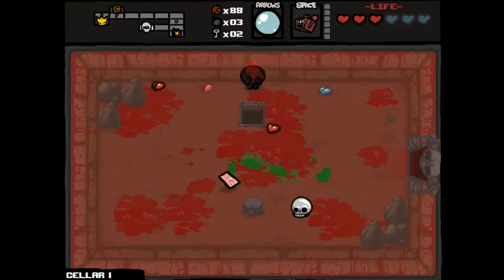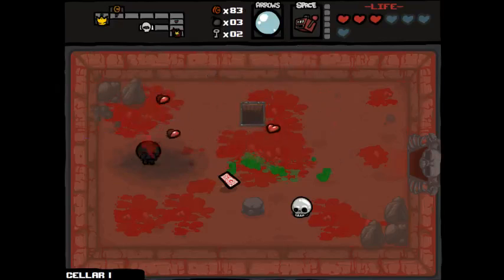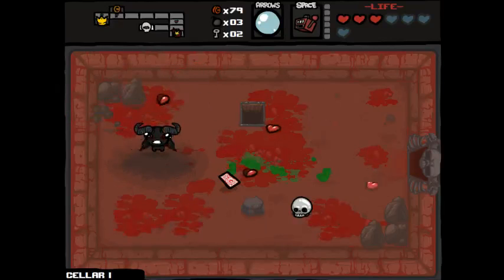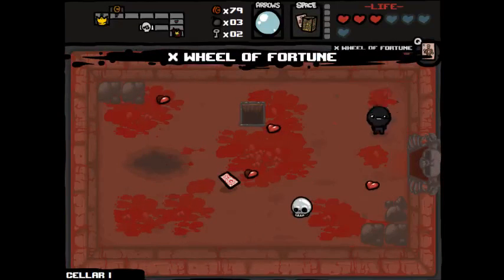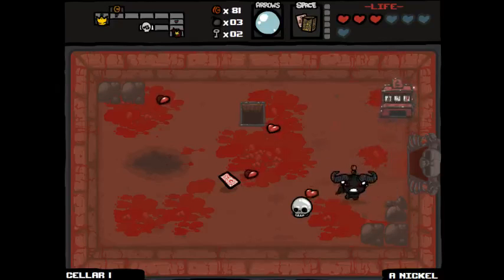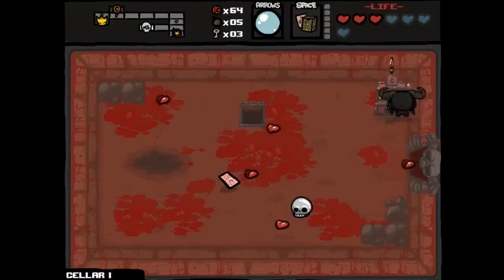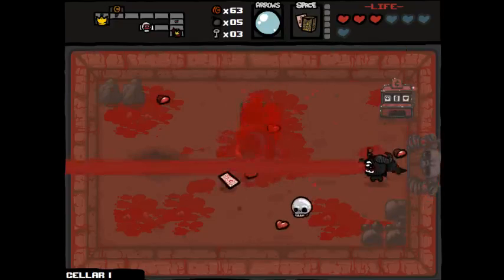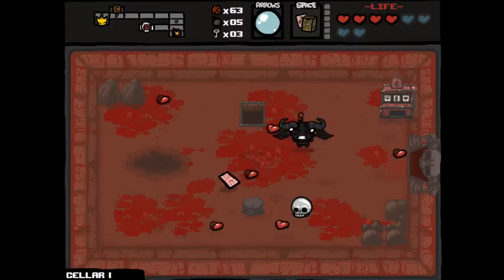The Binding Of Isaac Tips ep 3 - Black Flies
Extremely useful